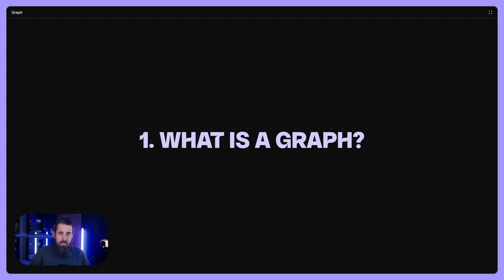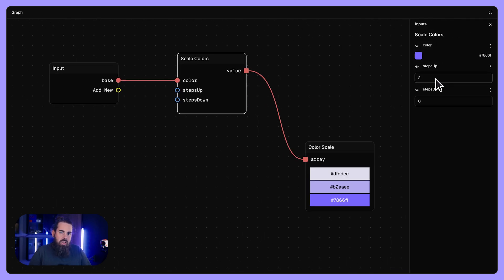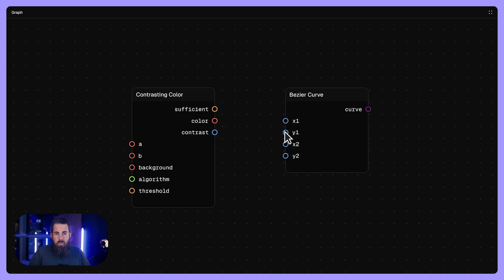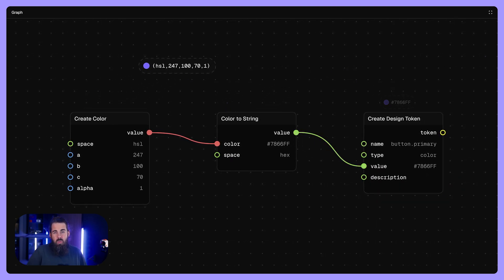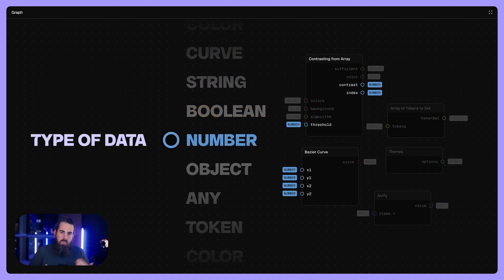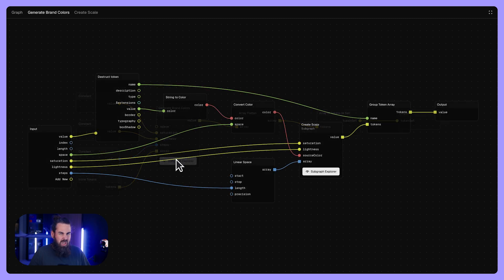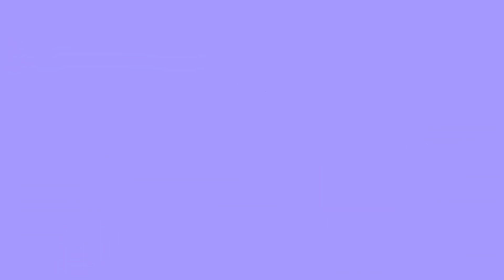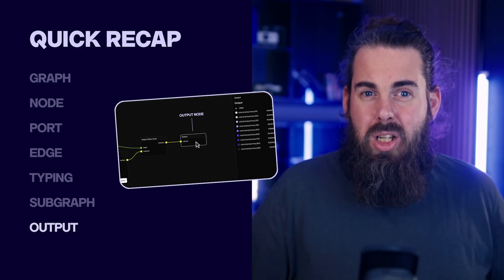Graph Engine Fundamentals: Understanding Nodes, Edges, and Graph Terminology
*Ready to get hands-on with Graph Engine?* In episode 2 of Graph Engine Fundamentals, we break down the core concepts and terminology you need to master Tokens Studio's node-based editor.

*In this deep dive, you'll learn:*
- Essential Graph Engine terminology every user should know
- What graphs are and how they work in design token contexts
- Understanding nodes and their input/output ports
- How edges connect nodes to create logical flows
- Different types of data you'll work with
- Subgraphs: organizing complex logic through nesting
- Preview nodes: seeing your decisions in real-time

This episode transforms Graph Engine from mysterious to manageable. By the end, you'll understand the building blocks that make visual design token logic possible.

*Perfect for:* Anyone new to Graph Engine, design system professionals transitioning to node-based workflows, and teams preparing to implement visual token logic.

*Previously watched episode 1?* This builds directly on our "Why Graph Engine" foundation. New here? Consider starting with episode 1 for the full context.